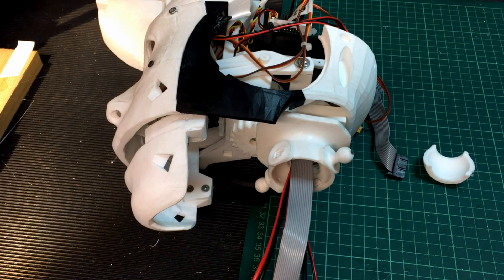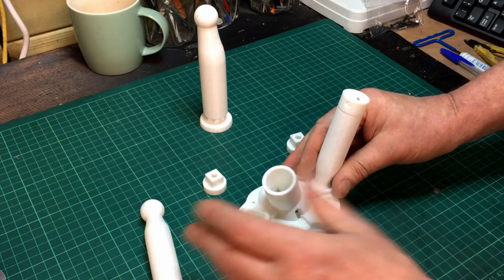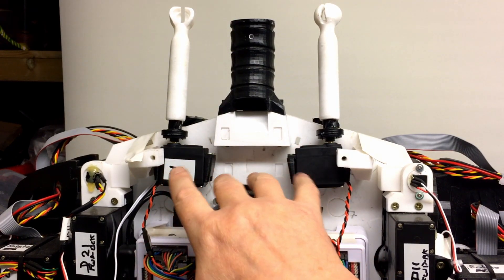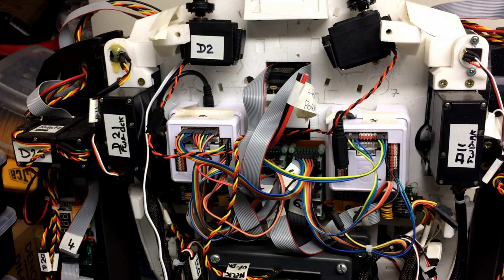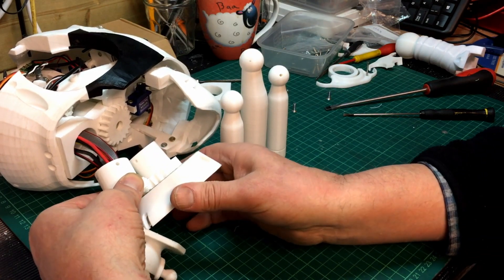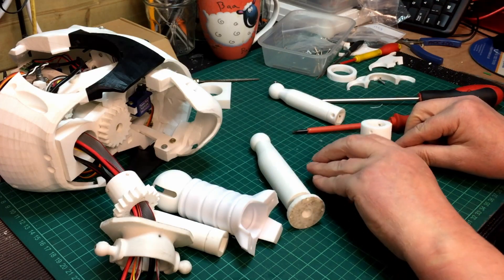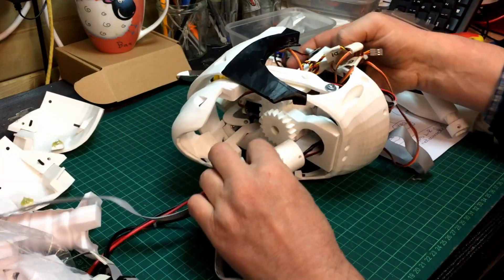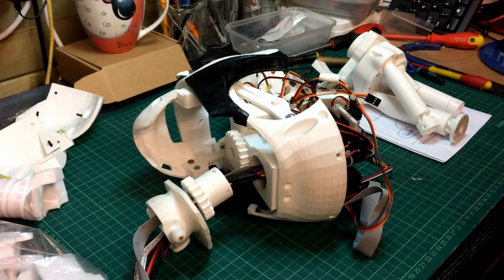InMoov Build Part - 33 V2 Neck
A short video showing the repair and upgrade of my InMoov.  I am replacing the Bob Houston neck with Gaels newer V2 version.  See here for the STL files